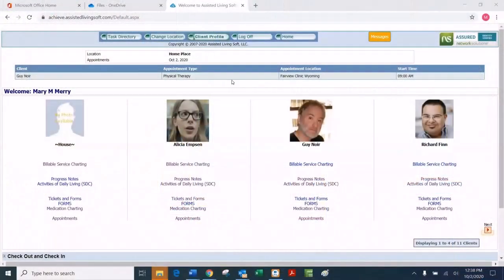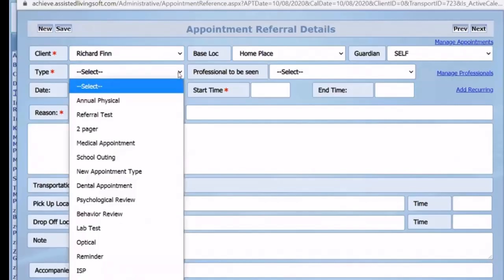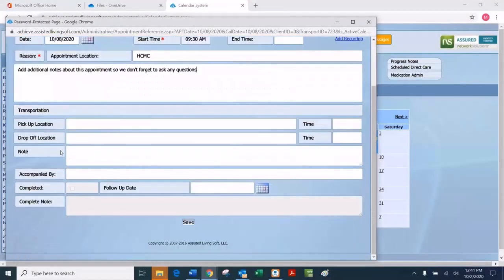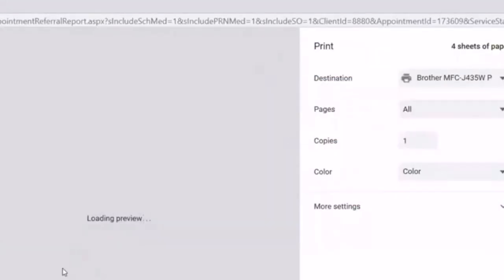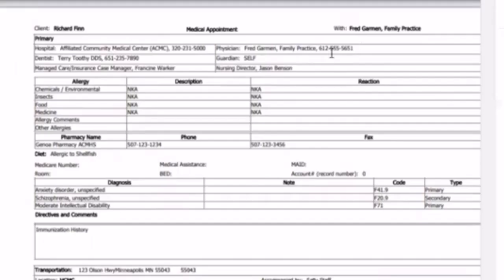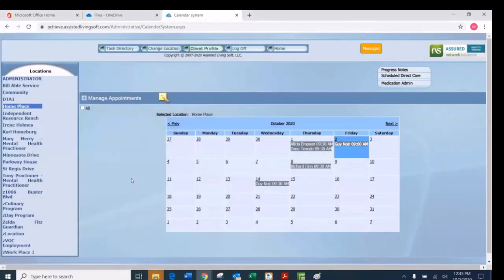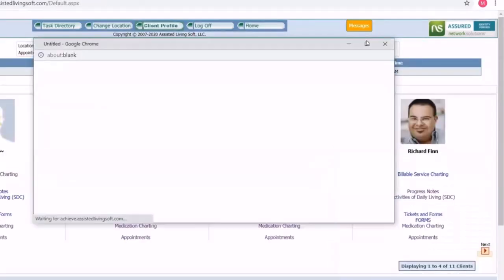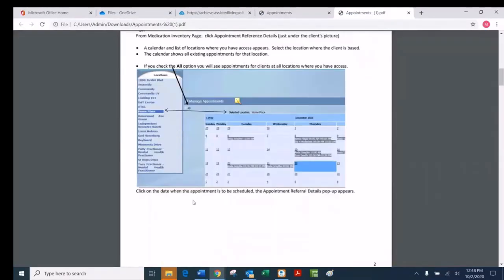Managing Client Member Appointments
Managing Client Appointments in Adaptive Care Provider Software.